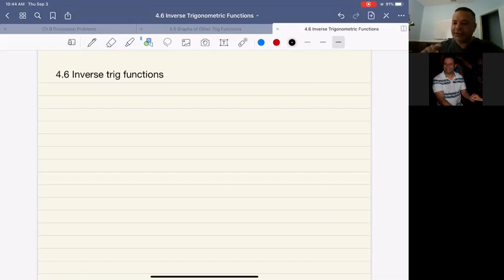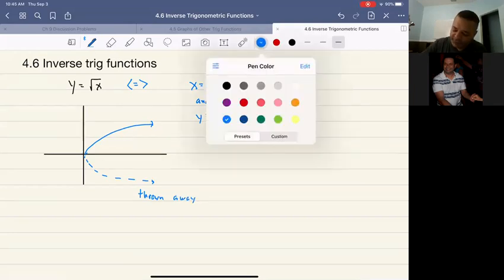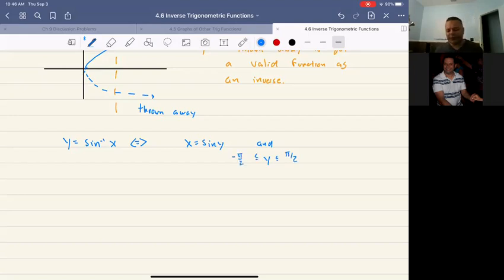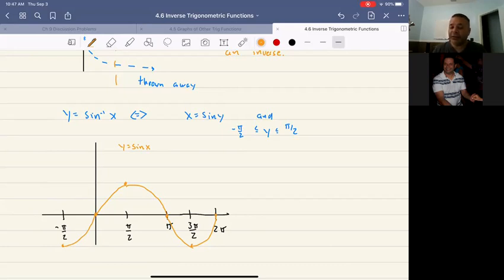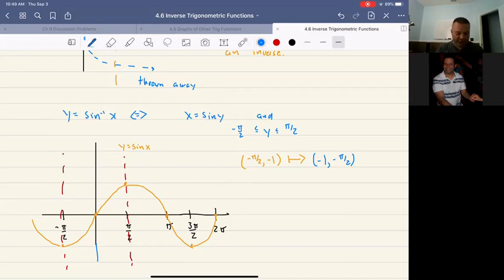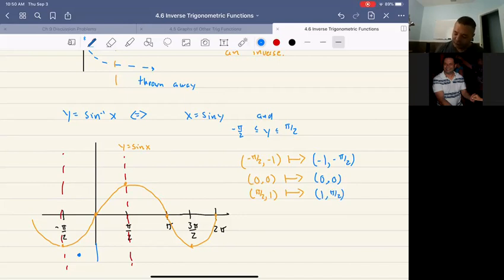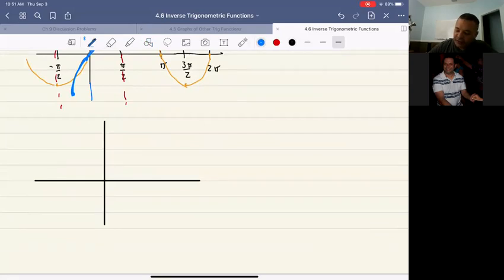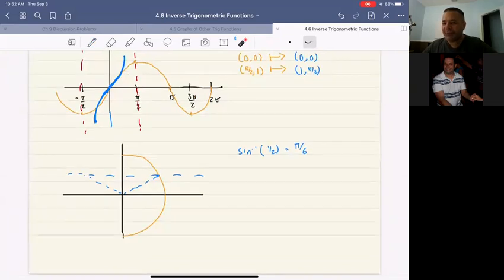4 6 Video 1